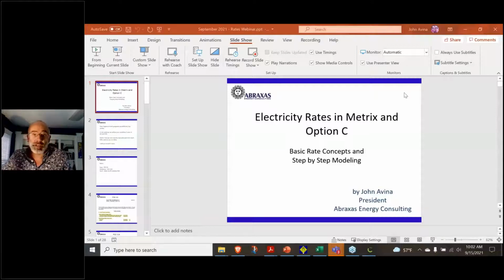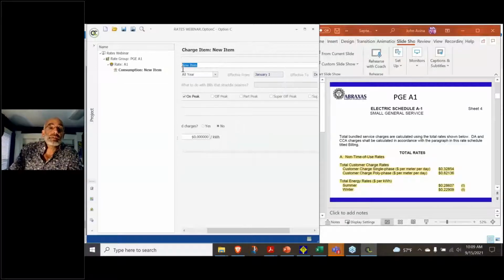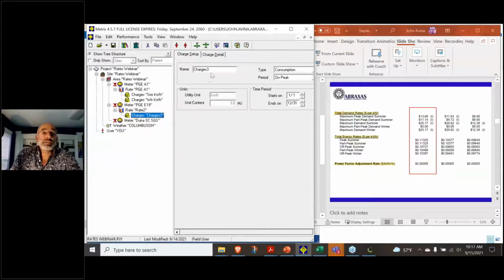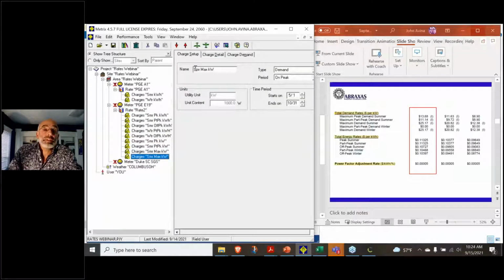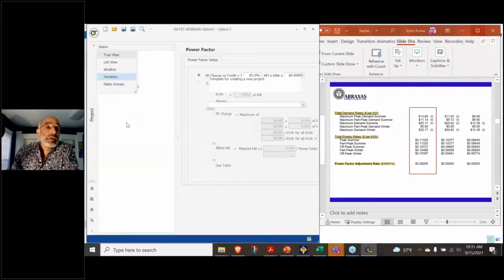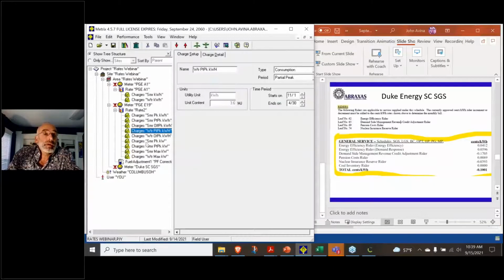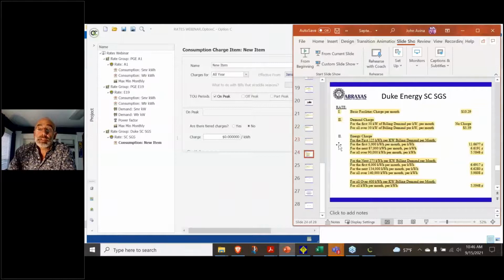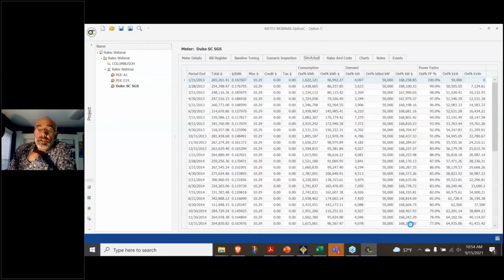37. Modeling Utility Rates in Metrix and Option C Step by Step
John Avina (P.E., CEM, CEA, CMVP, CxA), President of Abraxas Energy Consulting, presents a step-by-step guide to modelling simple and complex utility rates in both Metrix and Option C.